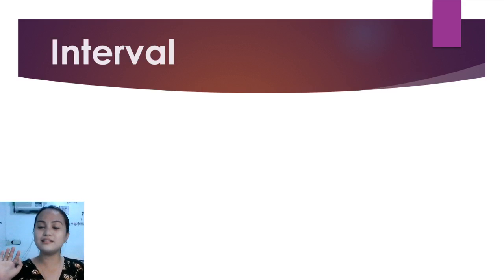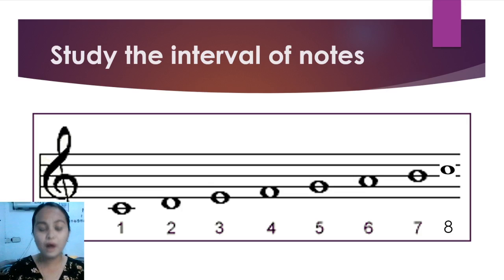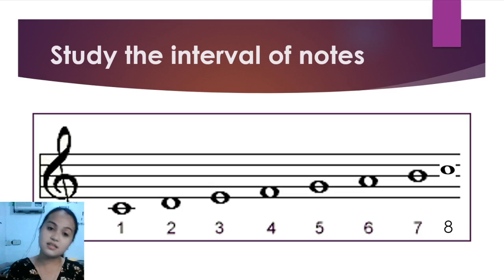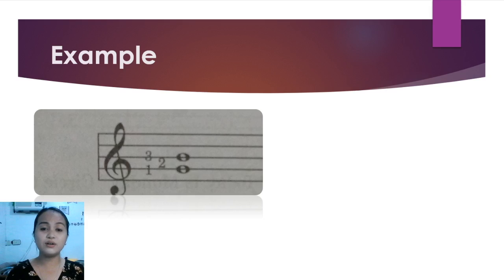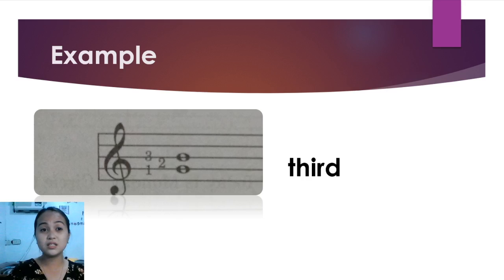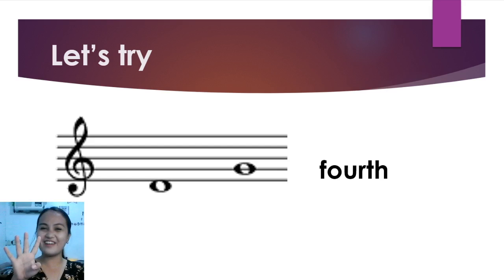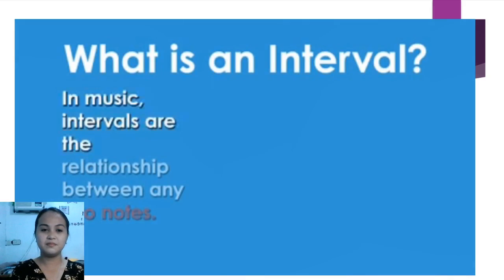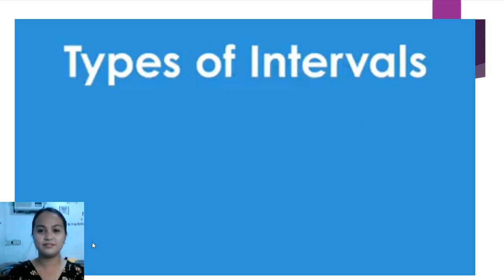Intervals in Music